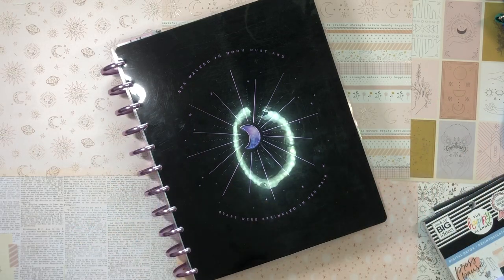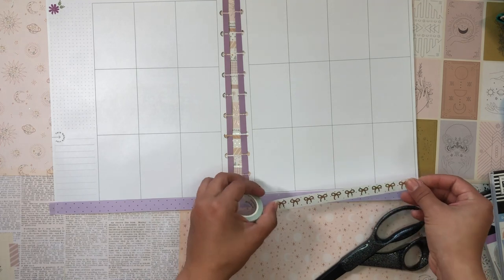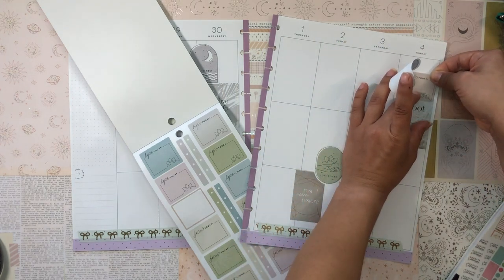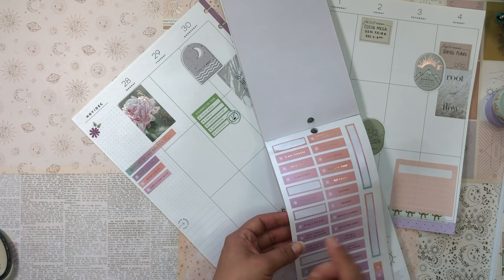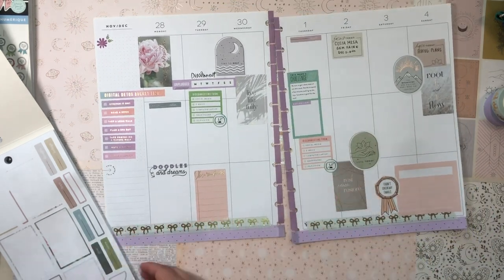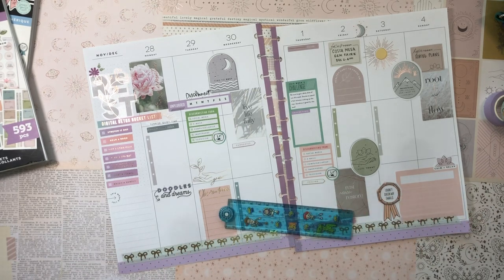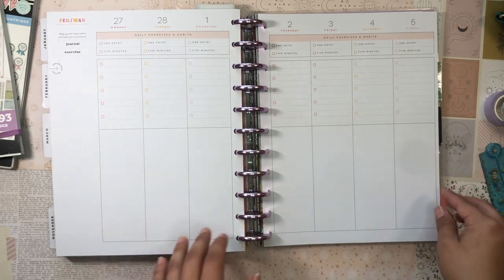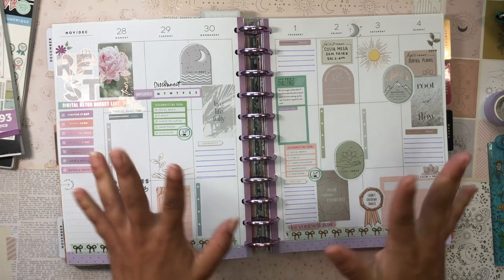BIG Happy Planner Plan With Me | Vertical | Wellness | Home-Life Planner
THANK GOD ITS THE WEEKEND! This past week has been INSANE for me in terms of work. I slept 3 hours last night prepping for a meeting and trying to meet deadlines. It's been YEARS since I did something like that for work. Just things came to a head this week. But I'm starting to see the light at the end of the tunnel!

daniela 💖